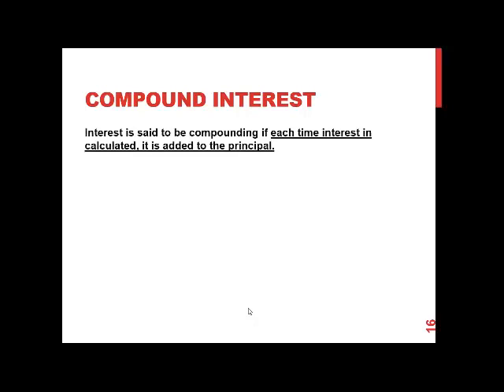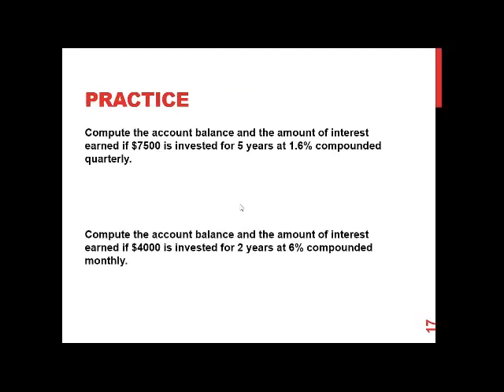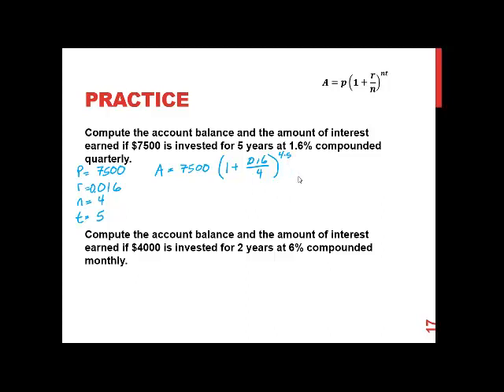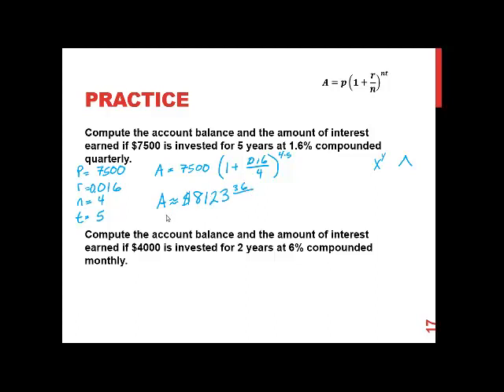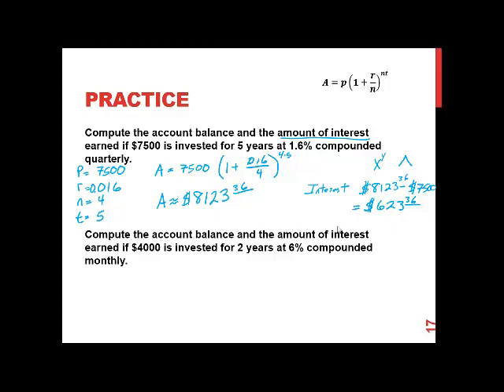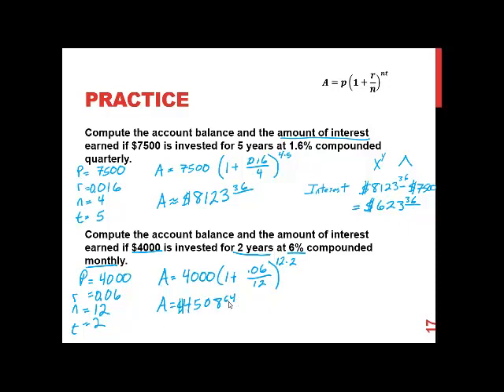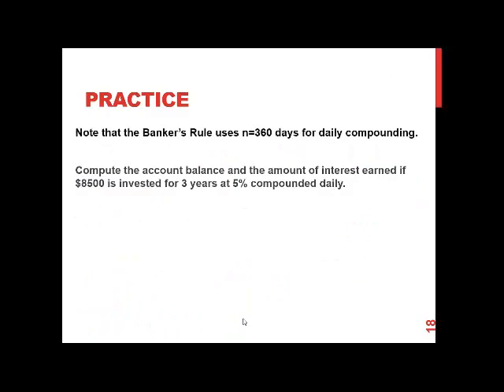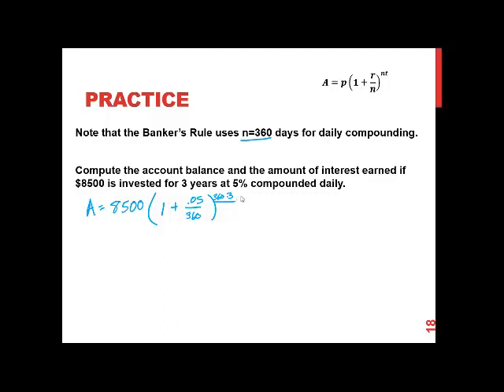MAT110 M6C Video 1